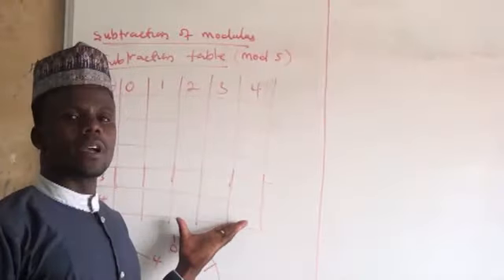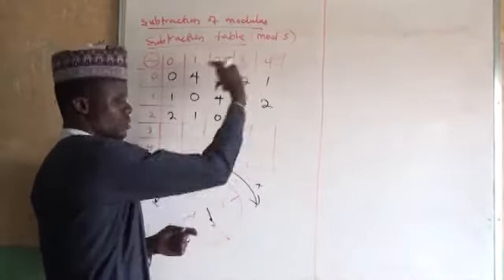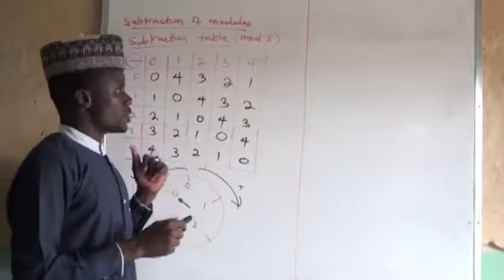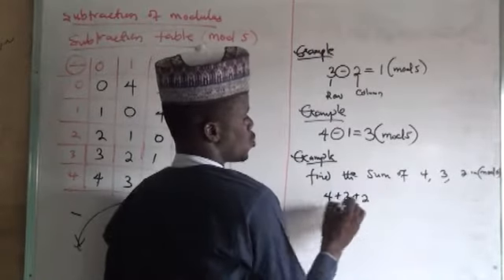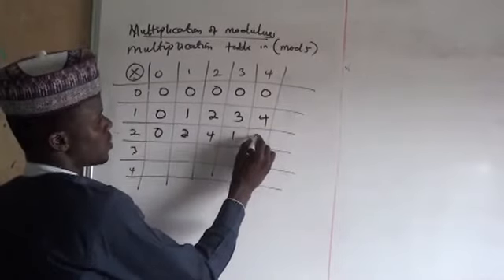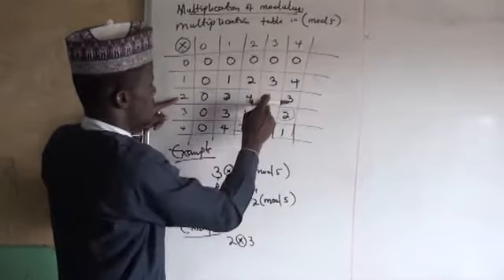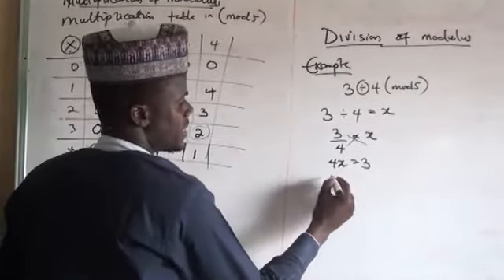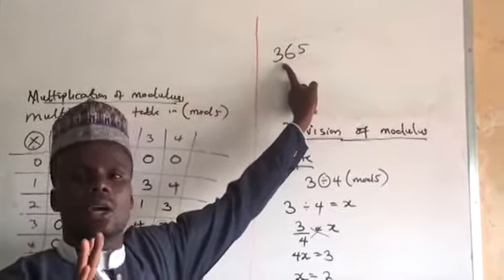June 27, 2020